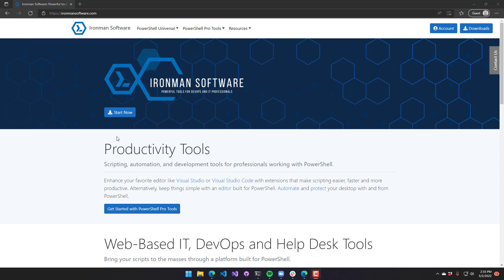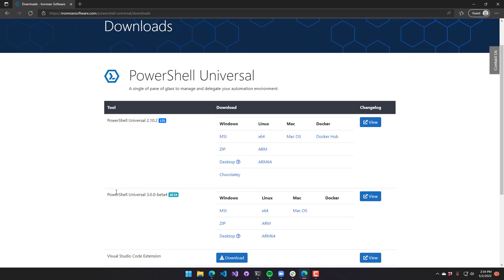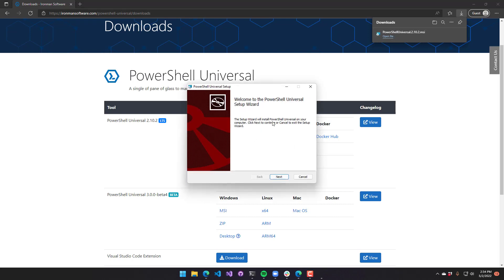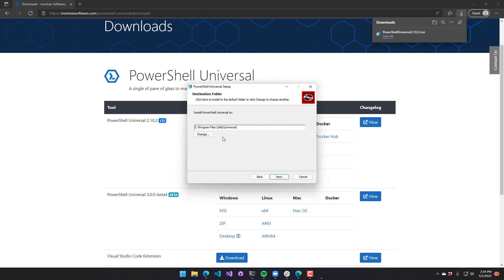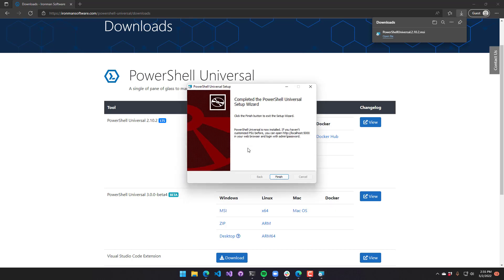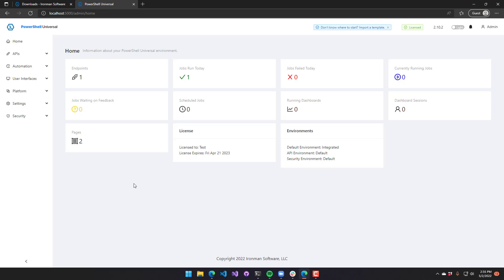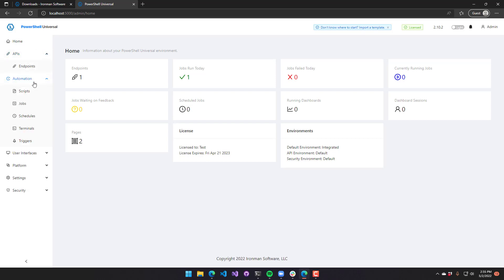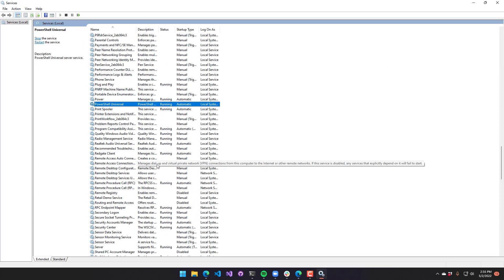PowerShell Universal Training - Installation - Windows